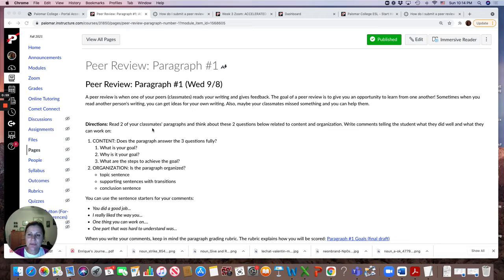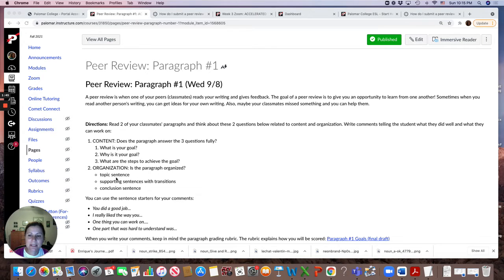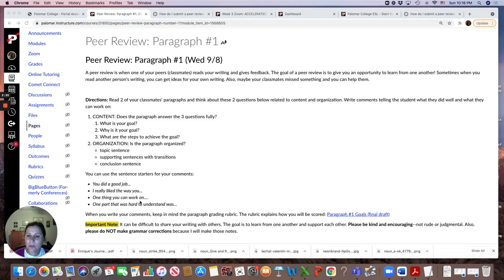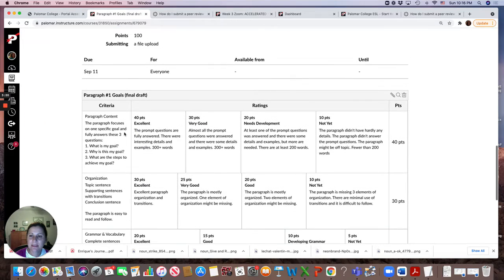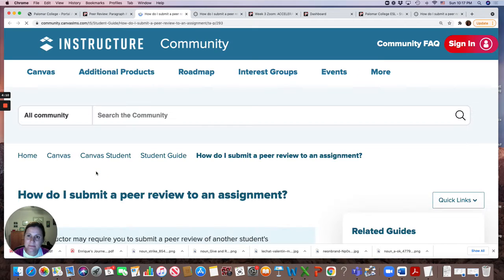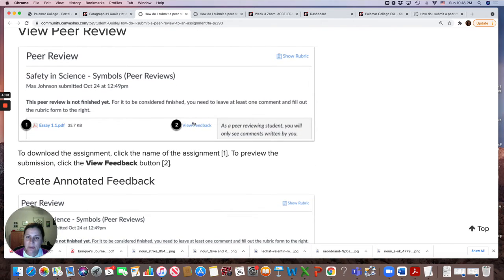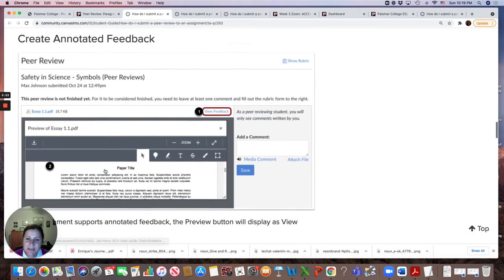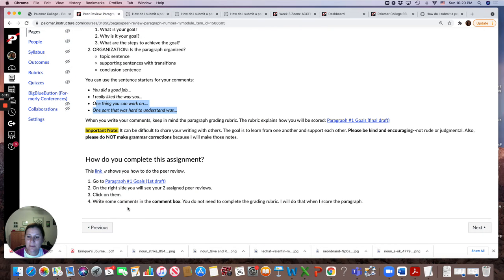Peer Review Paragraph #1